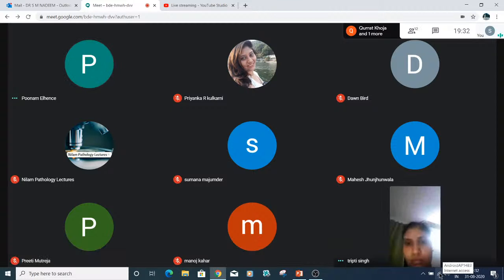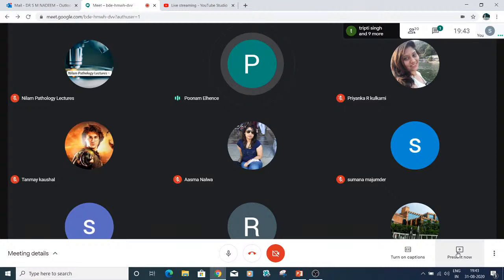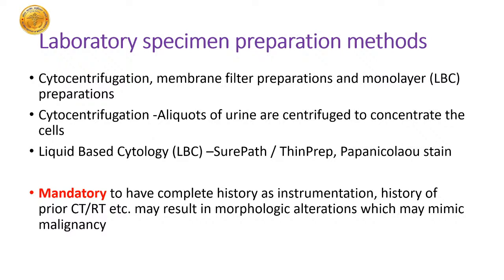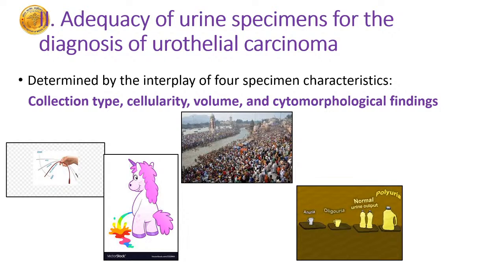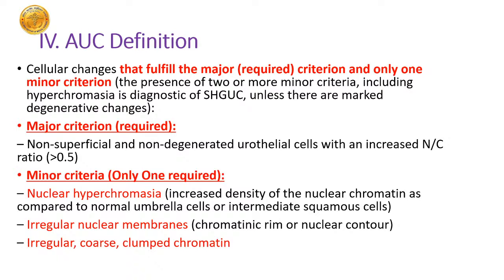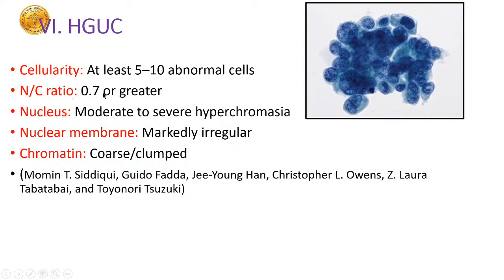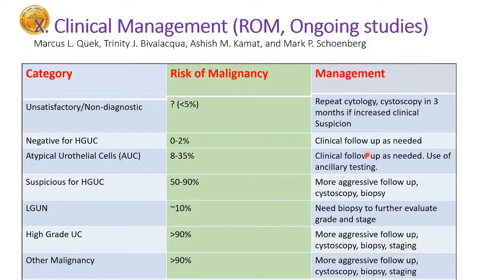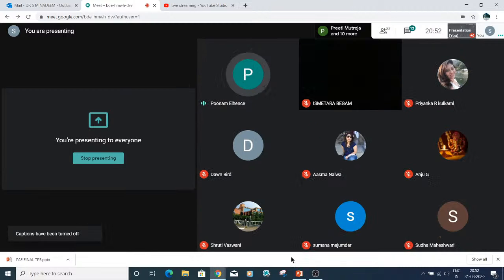Pursue 9A (Live): Cytopathology - The Paris System of Reporting Urinary Cytopathology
Cytopathology
The Paris System of Reporting Urinary Cytopathology .

Lecture conducted by:
Dr. Poonam Abhay Elhence , MD , DNB.
Post Doc Fellowship in Cytopathology , PGIMER Chandigarh.
Professor, AIIMS Jodhpur